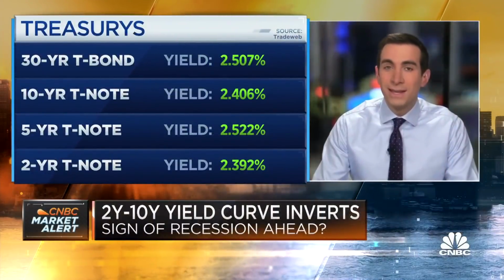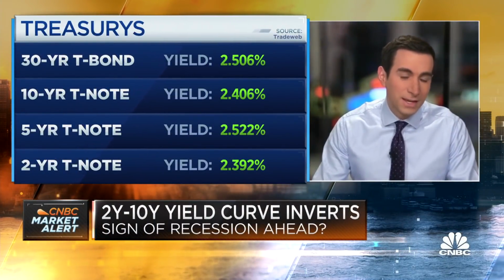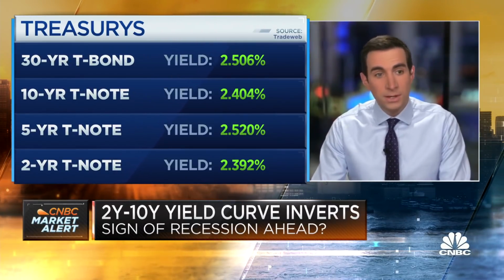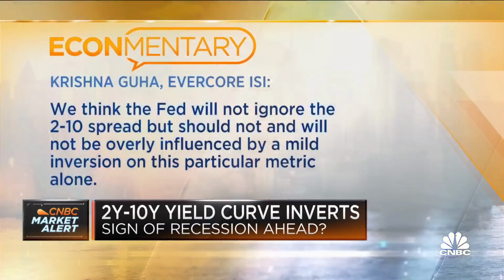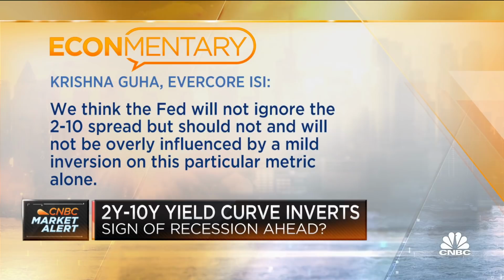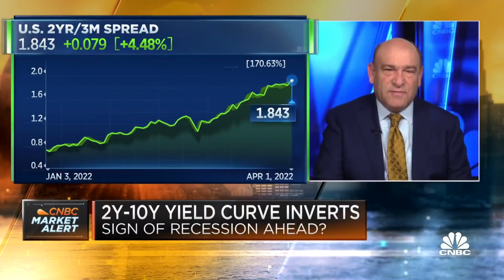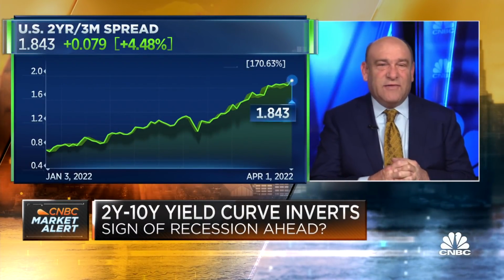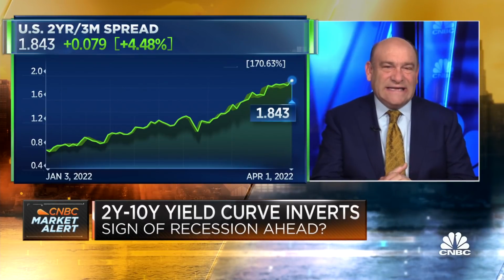U.S. Treasury yield curve inverts in possible sign of recession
CNBC's Steve Liesman joins 'Squawk Box' to report whether a recession could be on the horizon after the 2-year U.S. Treasury yield topped the 10-year rate.